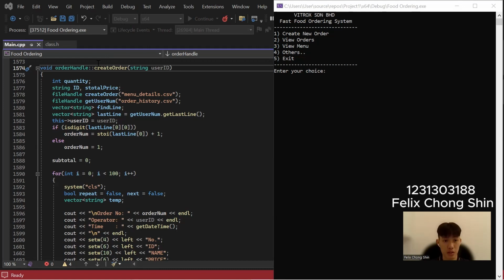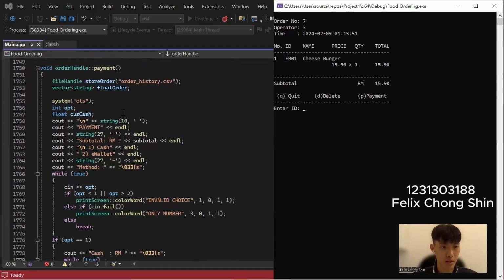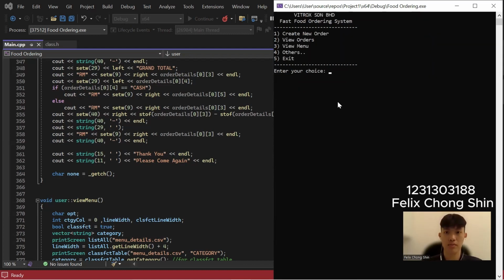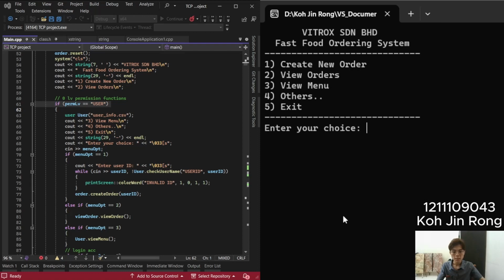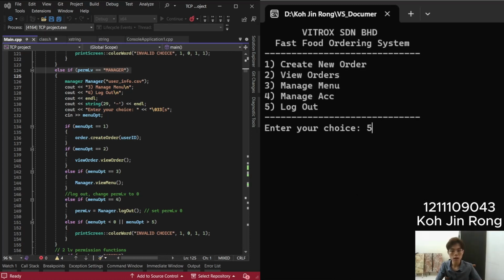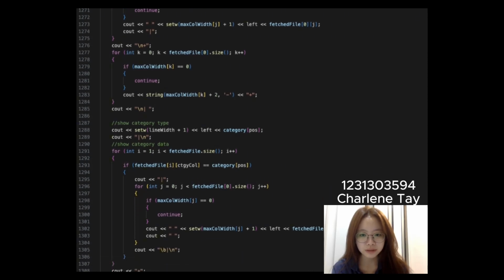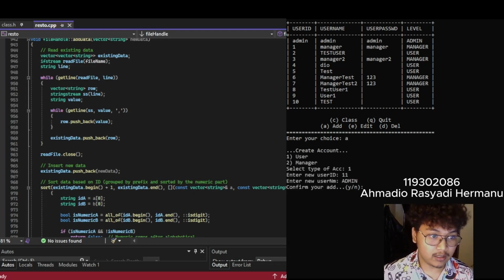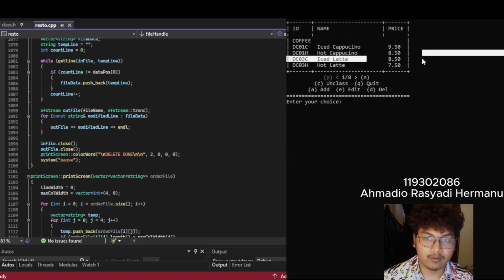Final Project Group 21 - TCP6114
Group Members:
1. Felix Chong Shin
2. Koh Jin Rong
3. Ahmadio Rasyadi Hermanu
4. Charlene Tay Huey Wen
5. Tew Kai Xin